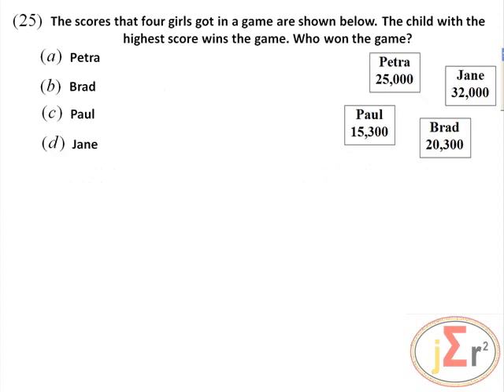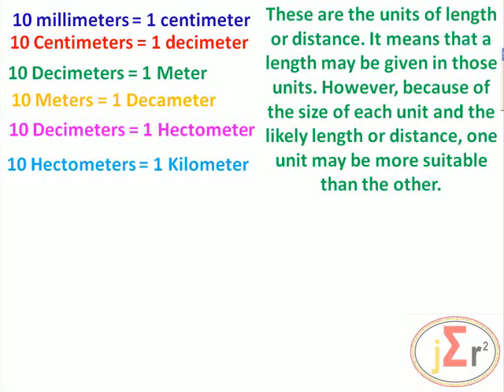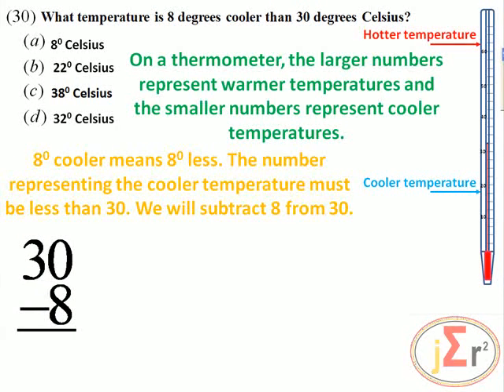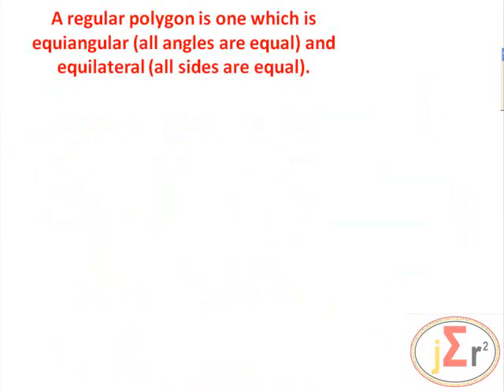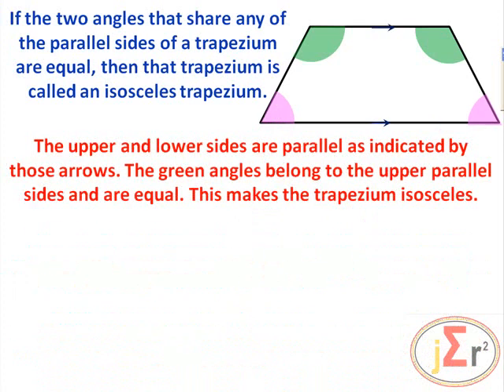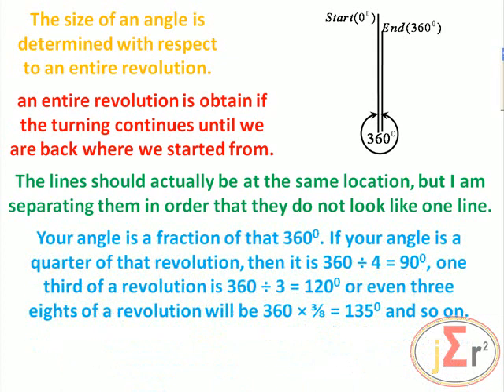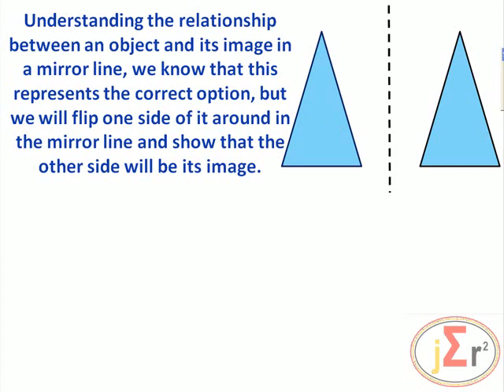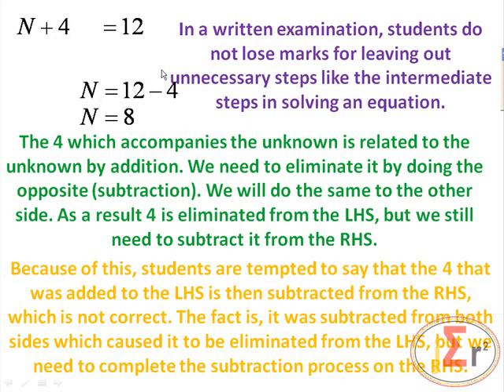Grade 4 Vol 2C